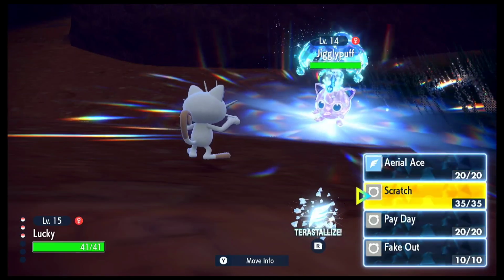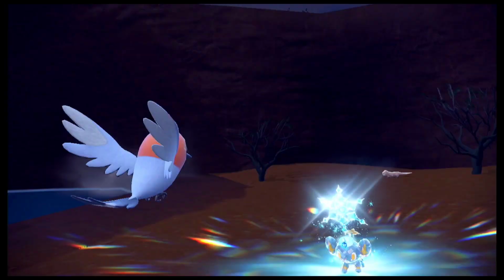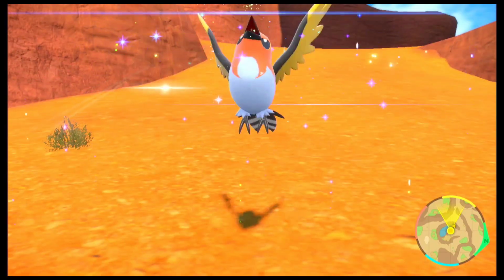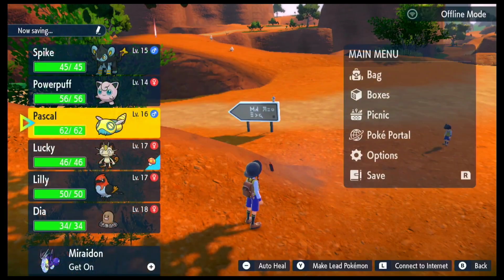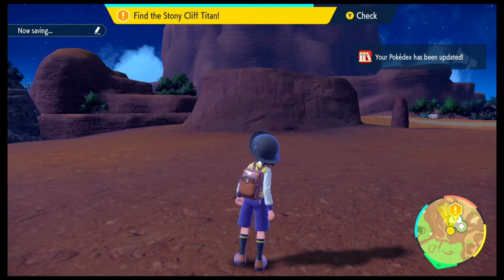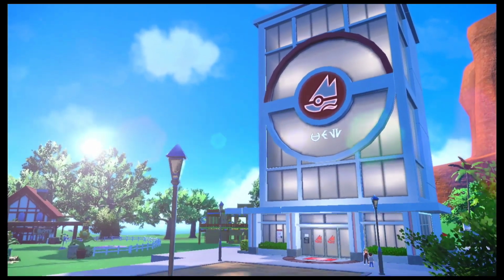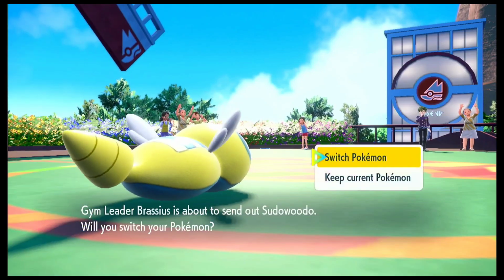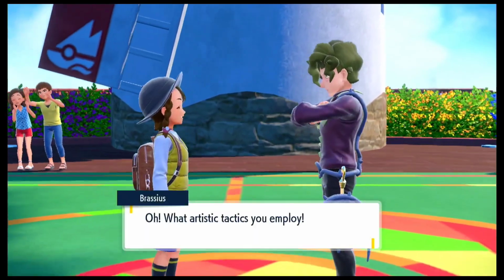Stone Cliff Titan and Artazon Gym | Pokemon Violet Nuzlocke | Part 2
Hi All,

Pokémon Scarlet and Pokémon Violet are the first open-world RPGs in the Pokémon series.

The Pokémon Scarlet and Pokémon Violet games, the newest chapters in the Pokémon series, are coming to Nintendo Switch later this year. With these new titles, the Pokémon series takes a new evolutionary step, allowing you to explore freely in a richly expressed open world.

TynamoDash.